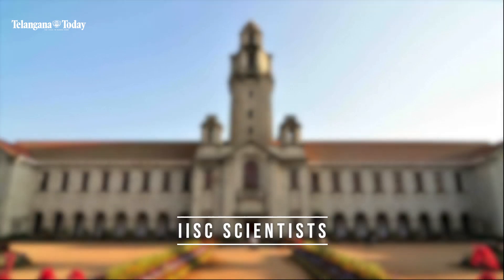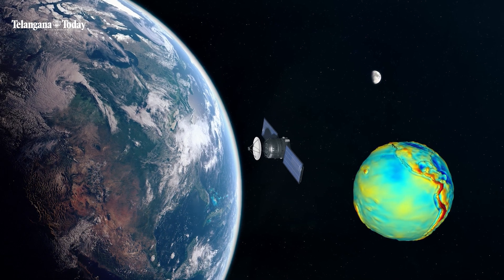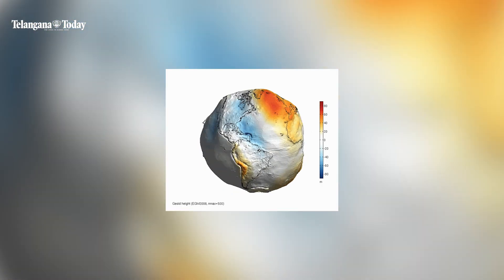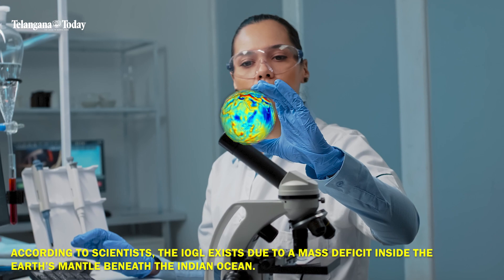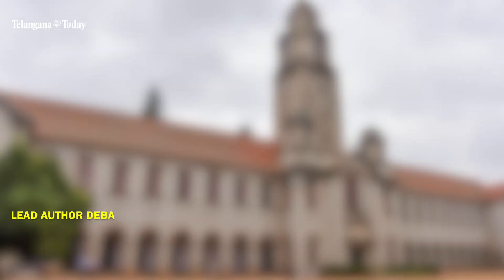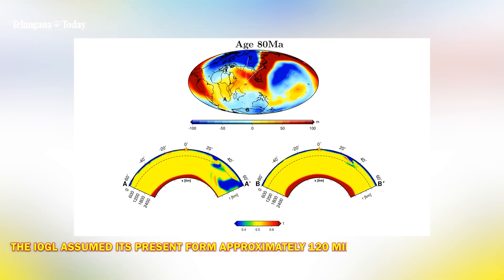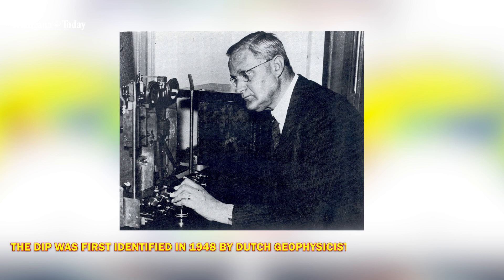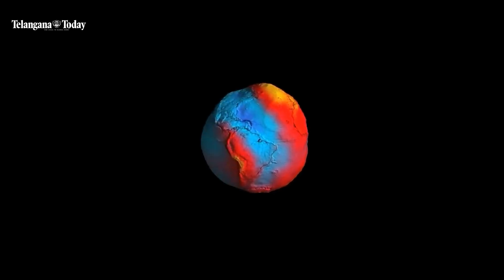Indian Scientists Found Gravity Hole In Indian Ocean | Geophysical Research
A team of scientists from the Indian Institute of Science figured out a massive gravity hole that covered over three million square kilometers in the Indian Ocean. Let’s delve into this exciting scientific discovery by Indian scientists to know what caused the gravity hole.

Telangana Today YouTube channel brings you the latest news from around the world, including politics, education, entertainment, sports, business, science and technology, health, lifestyle, and many others. The updates here are originals from popular reporters, field experts, and professional analysts.